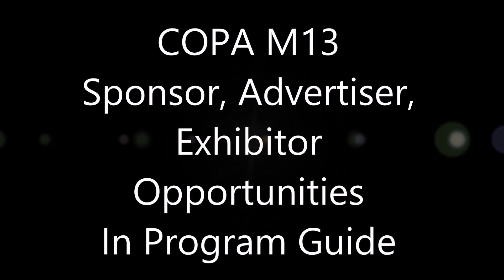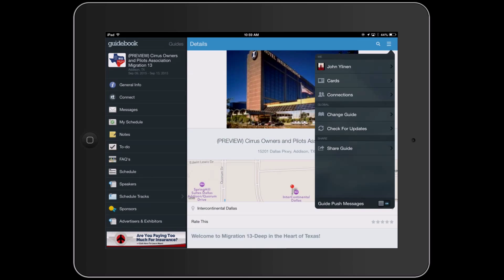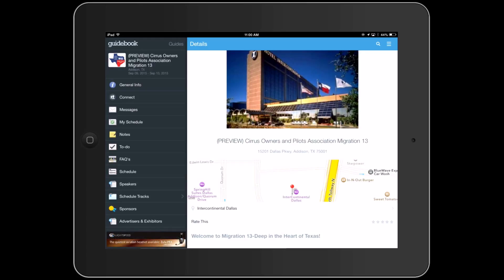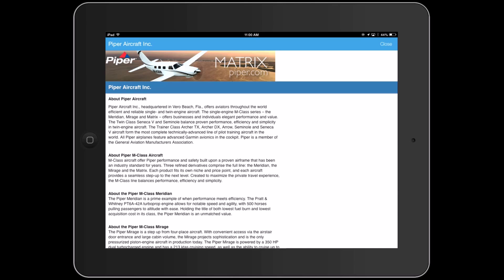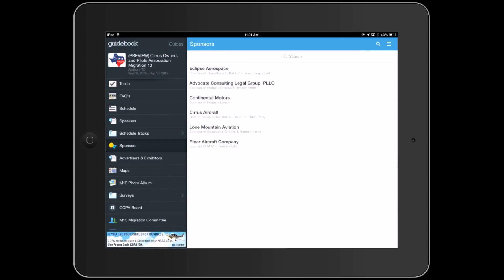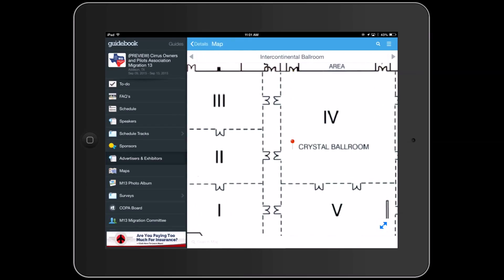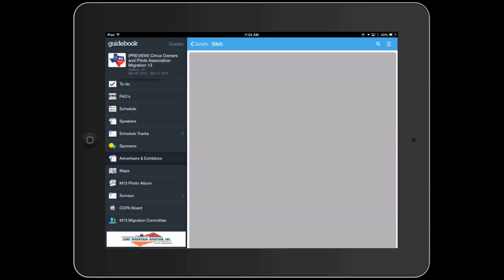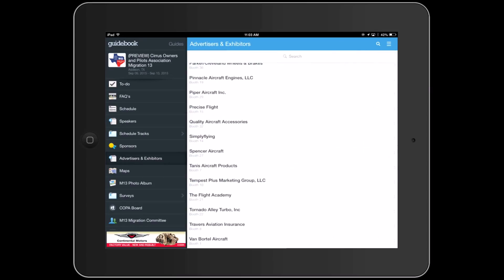M13 Sponsor, Advertiser, Exhibitor Video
Video to discuss advertising opportunities for Vendors at  Cirrus Owners and Pilots Association Migration 13 at Addison, TX on 10-12 September 2015